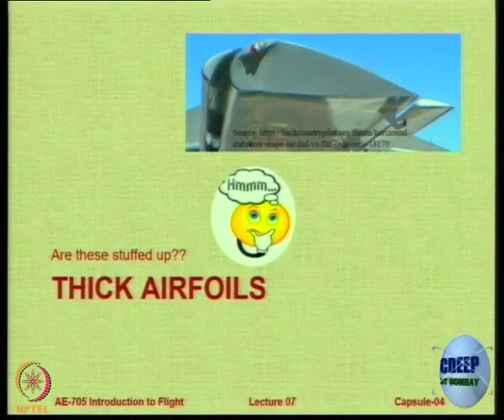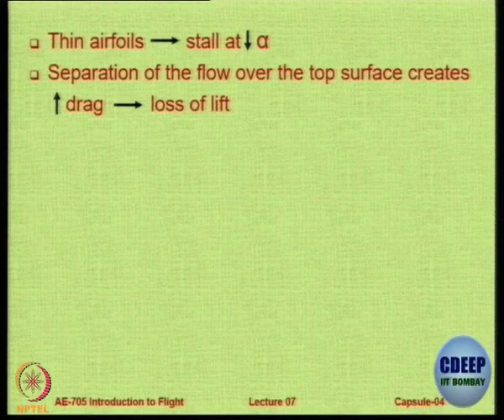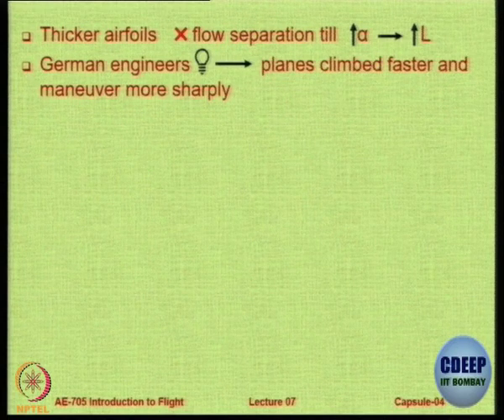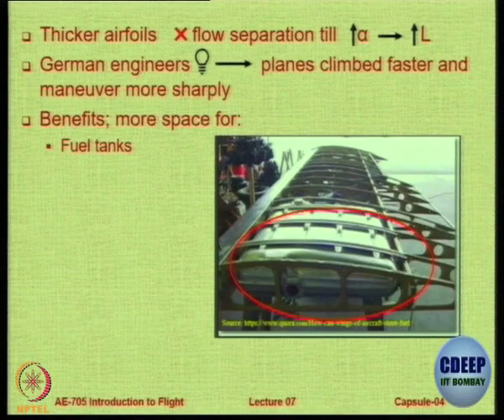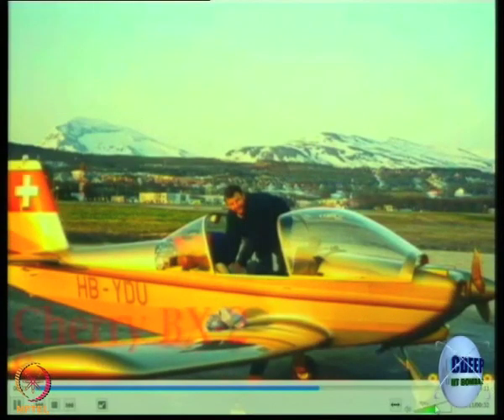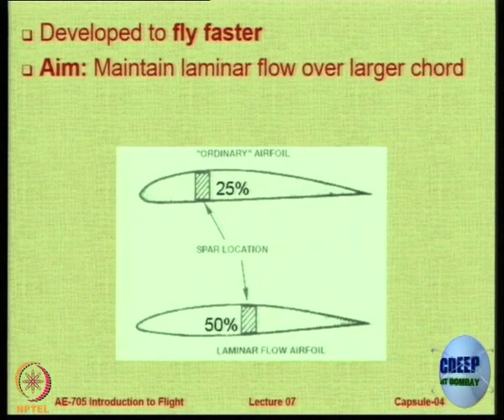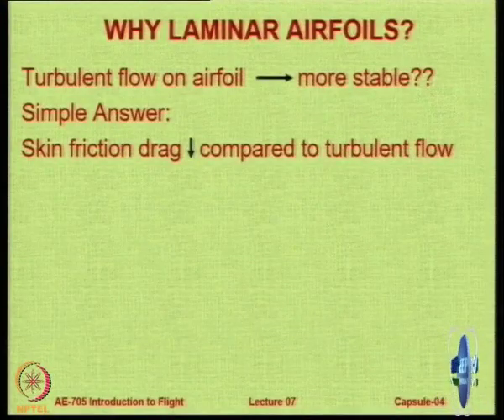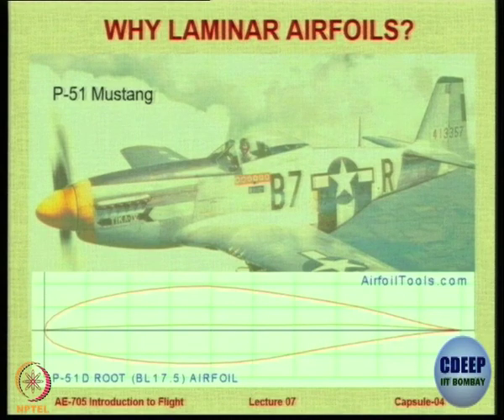Week 5-Lecture 24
Lecture 24 : Thick Aerofoils